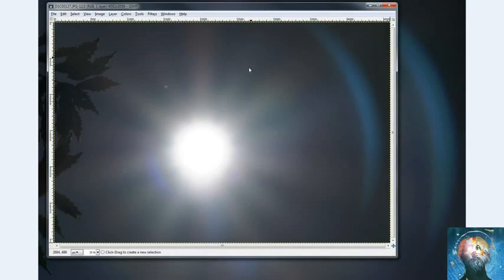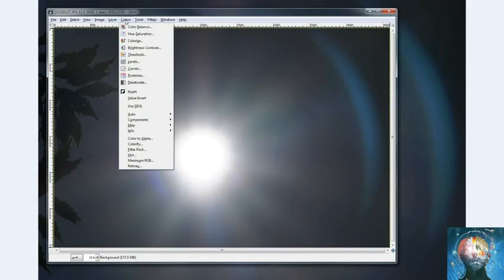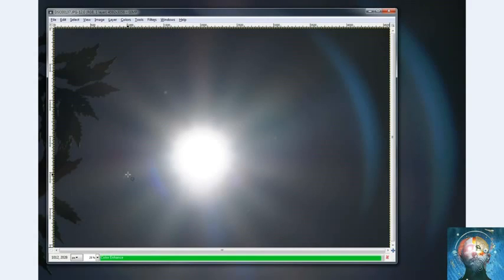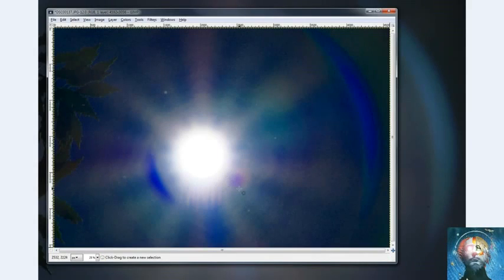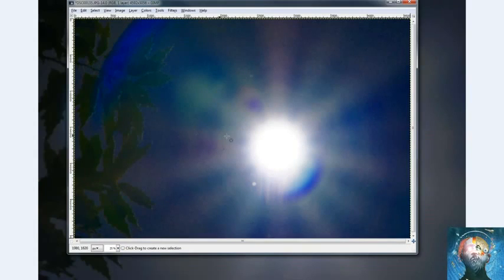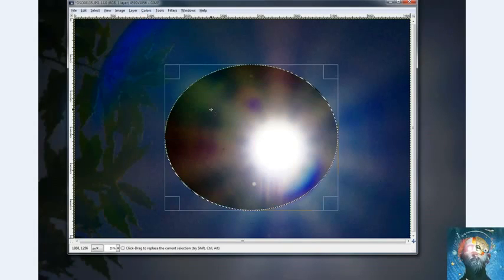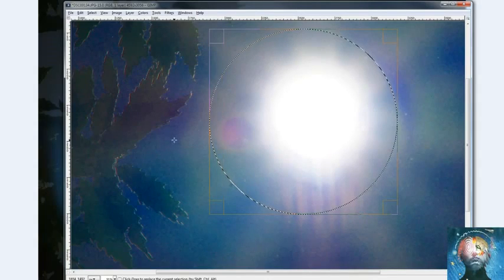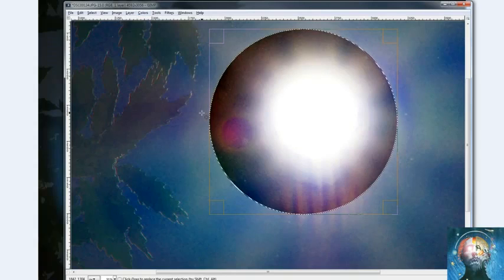PROOF - The Invisible Sun (Dwarf Star) PLANET X !- Pictures Taken MUST SEE!!!!!.flv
What 's this all about? Check this out and please make Viral!

Uploaded by captainthedog081 on May 29, 2011

Uploaded by 5T4RSCREAM144 on May 29, 2011
ORIGINAL PHOTO LINKS BELOW - PLEASE MAKE VIRAL IMMEDIATELY!